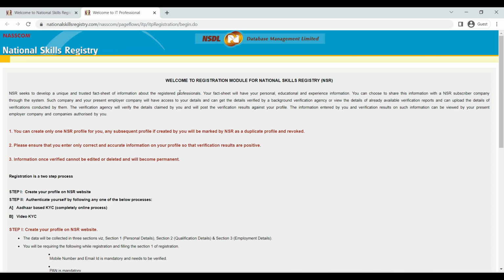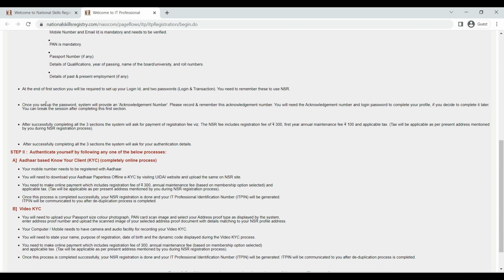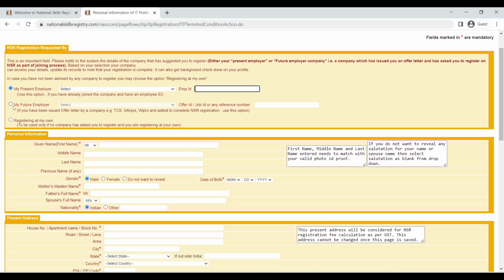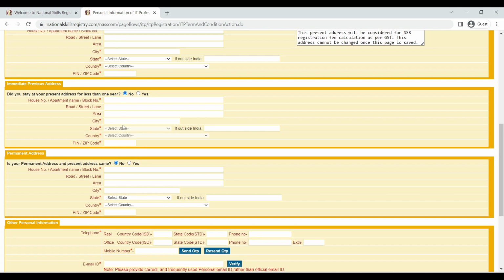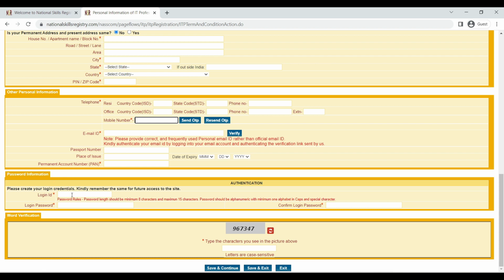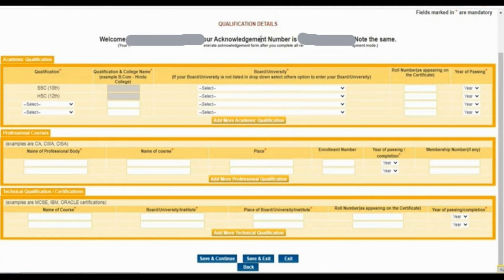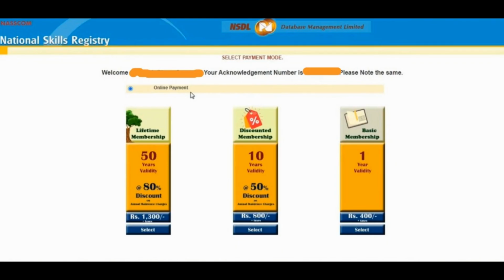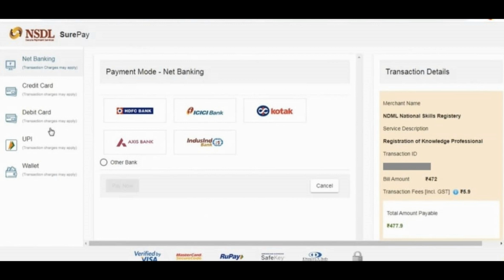How to register for NSR || How to generate ITPIN